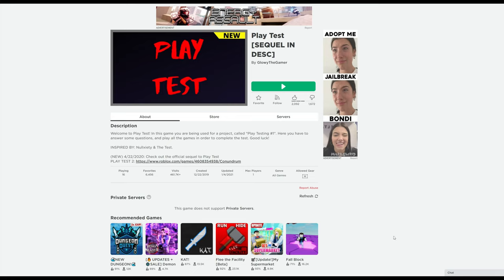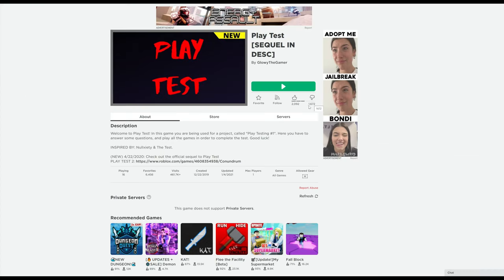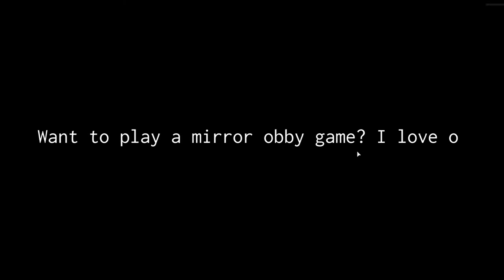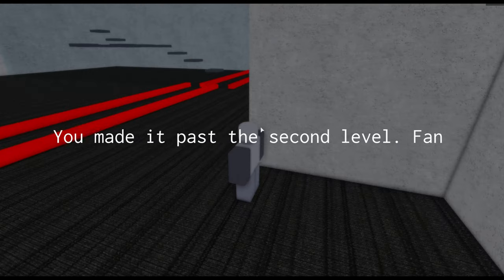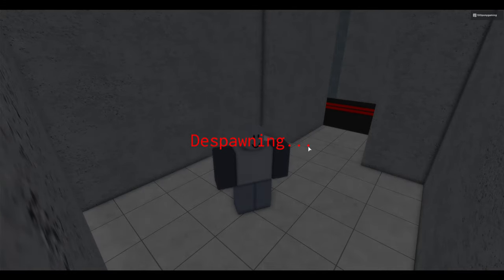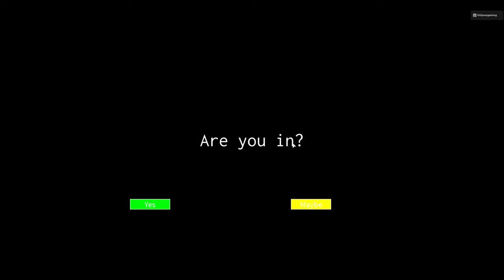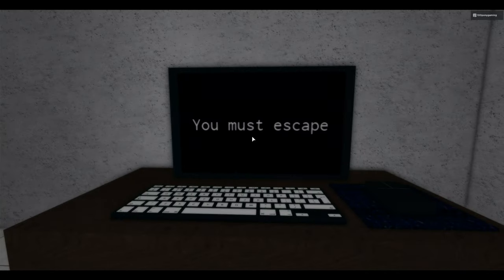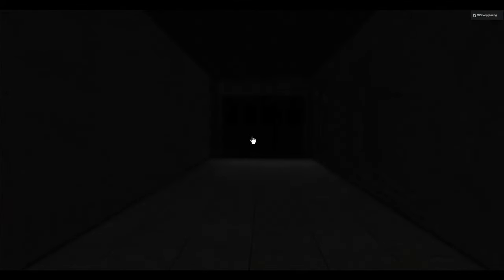Play test | Used for a project? | (ROBLOX)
Yes, I know I didn't play that in 2019, but it doesn't matter. At least I get to have the experience that other players have had with this game, it's not really necessary to be early to play the game. (For example, I played Happy oofday dark forces, and I really wasn't the first person to play the game, but I was (maybe) actually the first person to record themselves playing and reacting to it. It nice to see other peoples reaction to the game.)